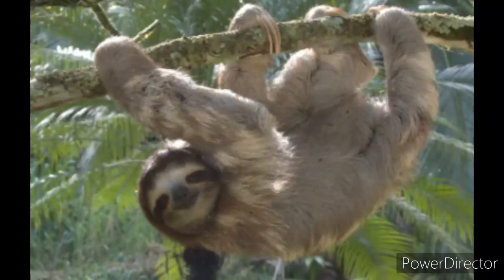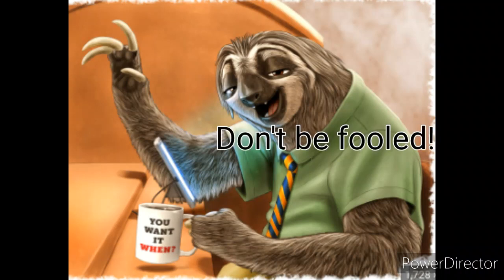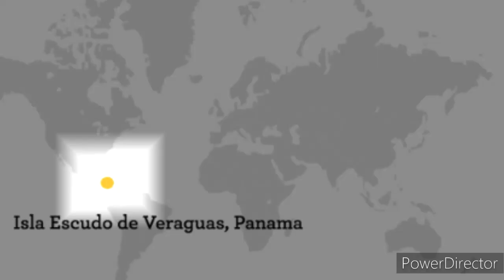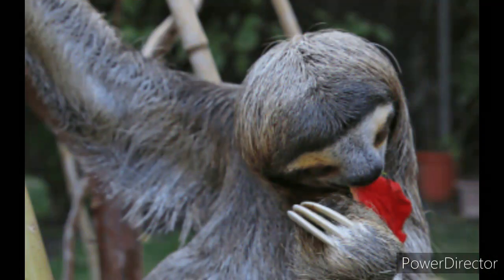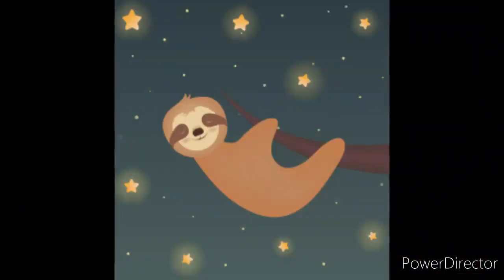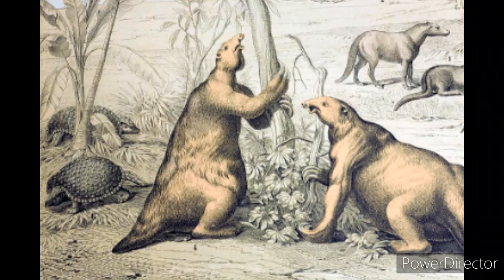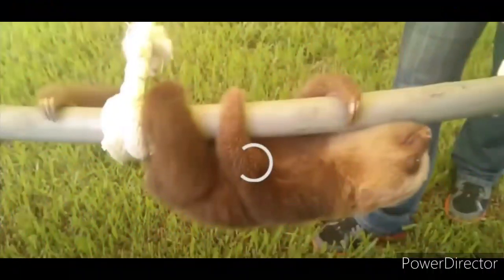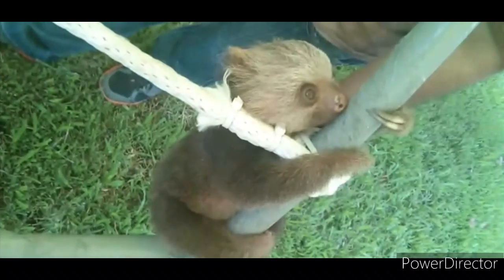RAREST SLOTH EVER!!! Pygmy three-toed sloth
Credits:
WWF
National Geographic
San Diego Zoo